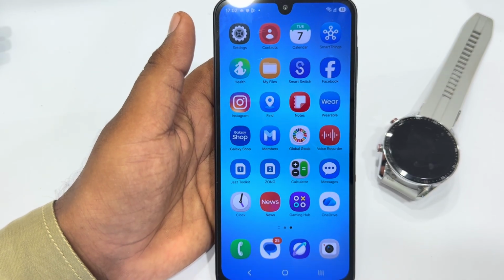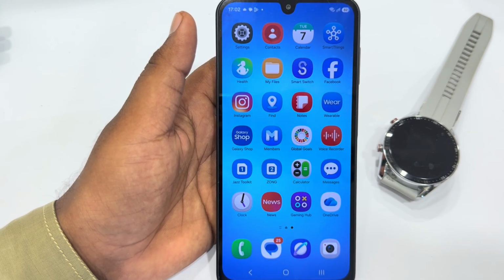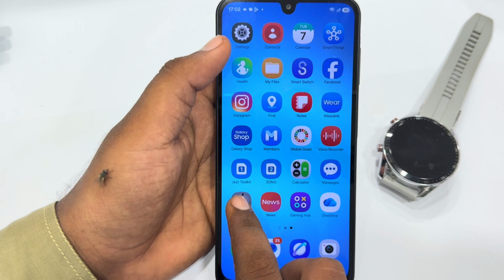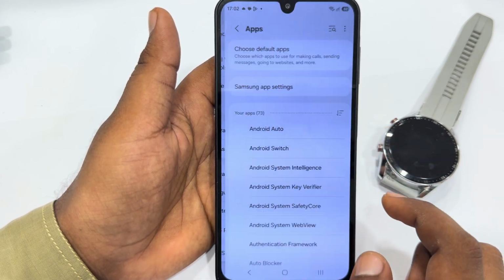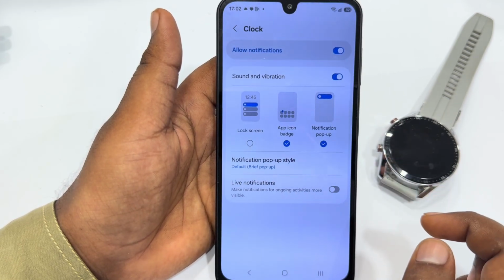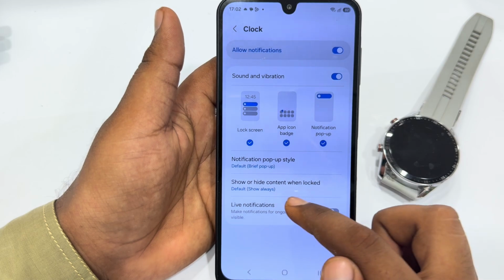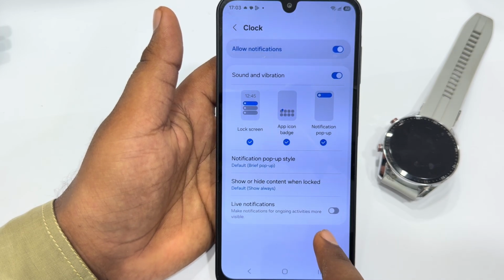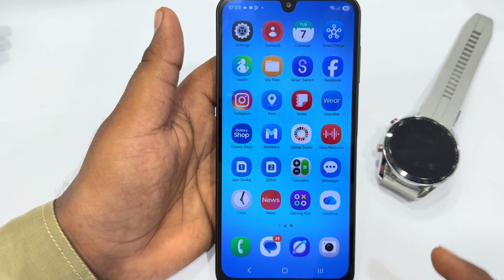How to Fix Clock App Not Showing in Now Bar on Samsung S26 Ultra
Is the Clock app not showing in the Now Bar on your Samsung Galaxy S26 Ultra? In this video, I'll show you how to fix the issue step by step.

In this tutorial, you'll learn:

How to enable the Clock app in the Now Bar
Check Now Bar settings
Enable Live Notifications
Update the Clock app and One UI
Restart your phone
Fix common reasons why the Clock isn't appearing

This guide works for the Samsung Galaxy S26 Ultra and other Samsung Galaxy phones running the latest One UI.